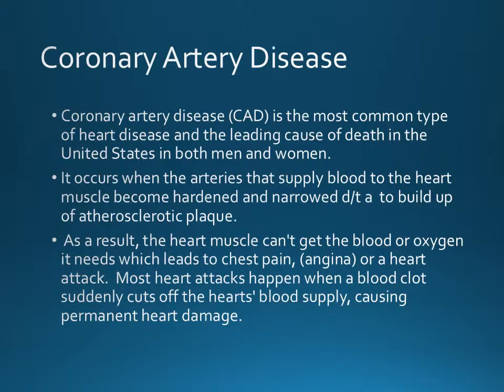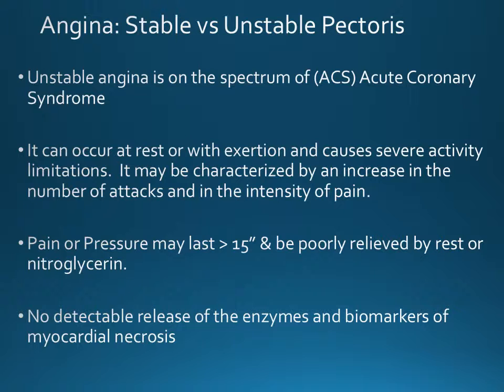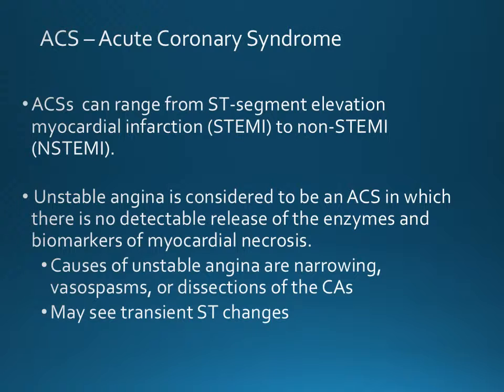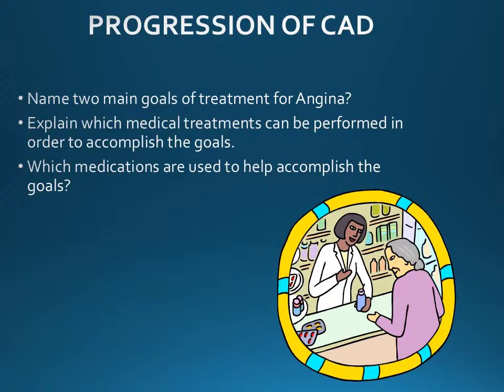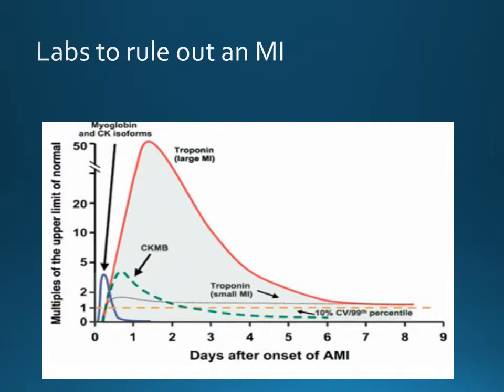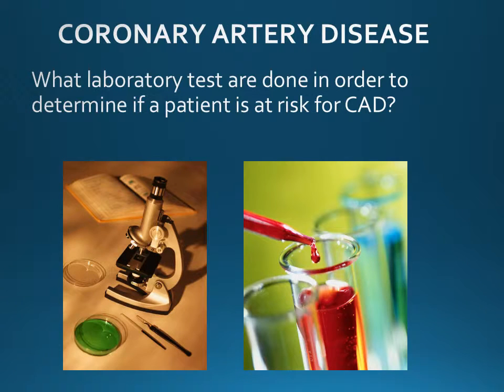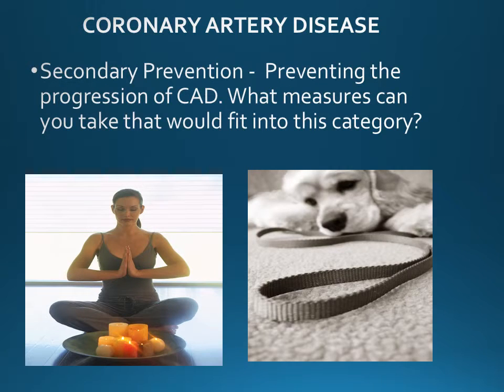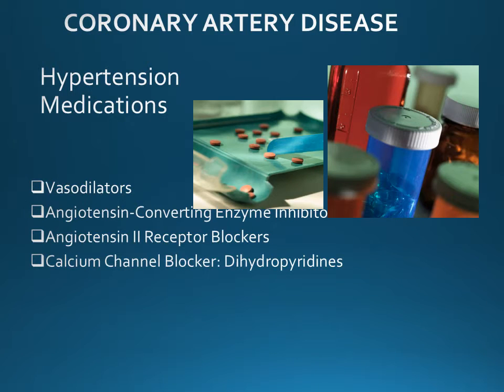Coronary Artery Disease ppt mmb vo2